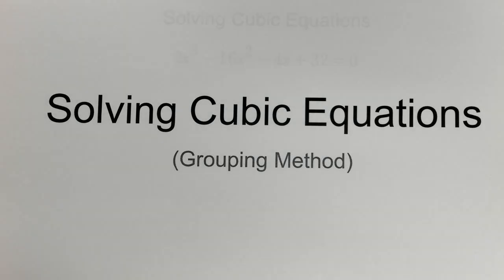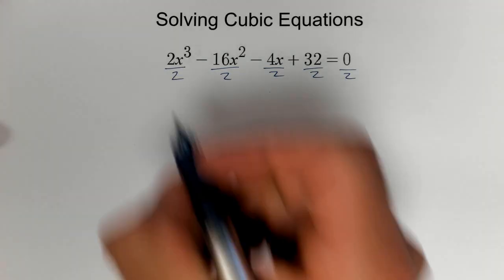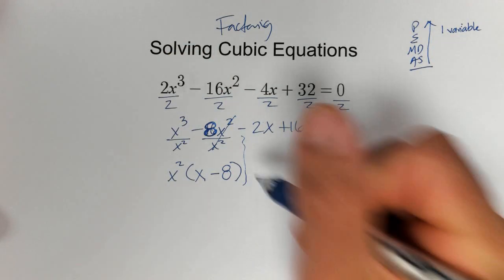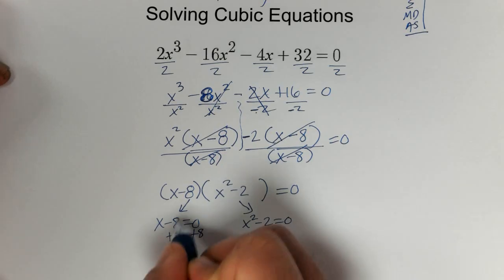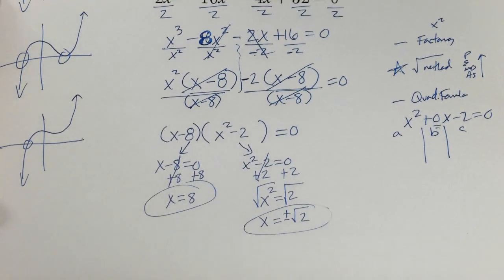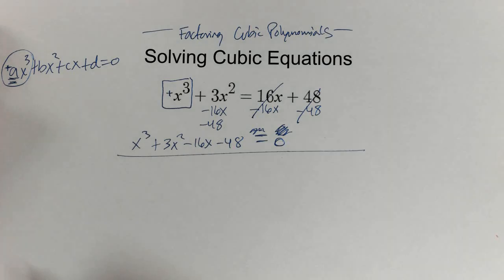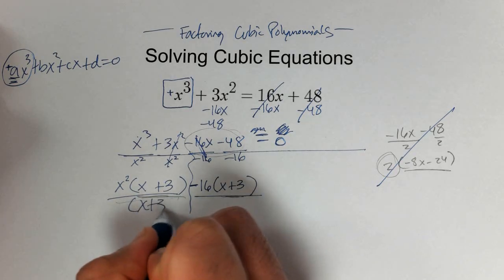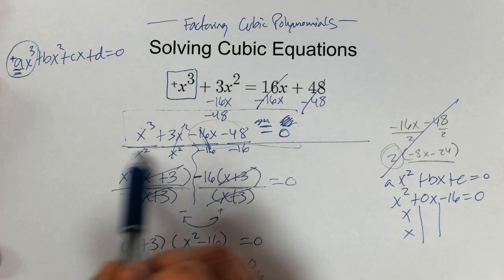Solving Cubic Equations (Grouping Method)